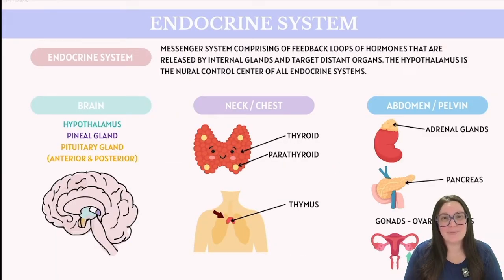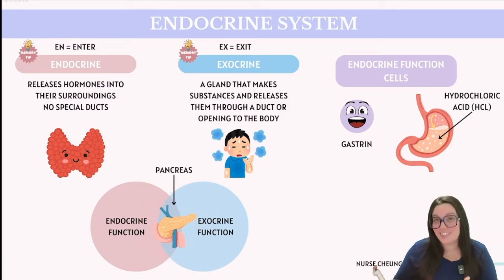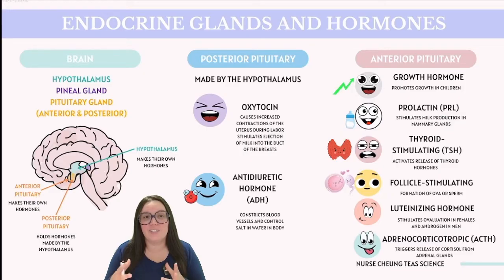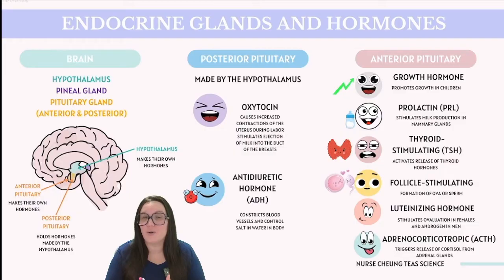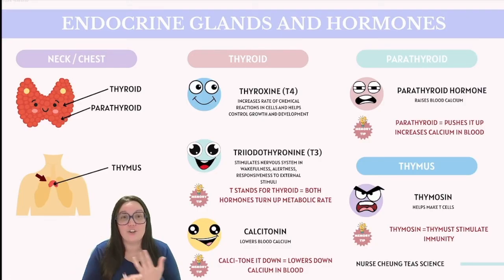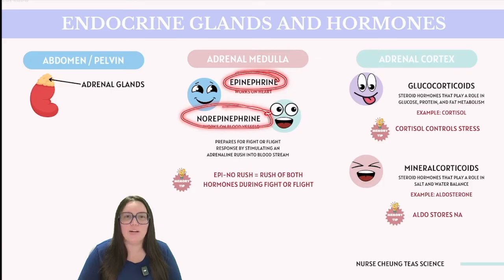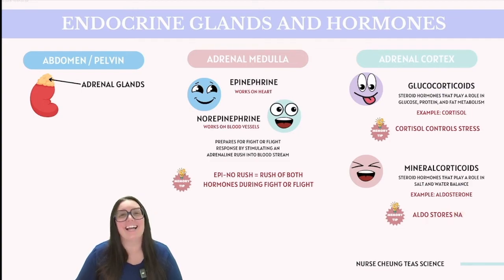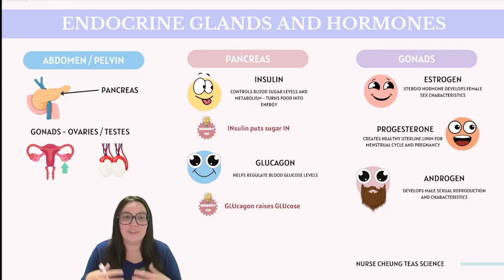2025 ATI TEAS 7 Science Anatomy and Physiology Endocrine System with Nurse Cheung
Hey Besties, in this video we’re tackling the 2025 ATI TEAS 7 Science Endocrine System with Nurse Cheung, exploring everything from hormone types to the glands that produce them. We’ll show how these chemical messengers keep your body in check for test success. Happy Studying!!

⌚️Timestamps:

00:00 Introduction
00:00 Endocrine System Introduction
00:50 Endocrine vs Exocrine
02:57 Hormones Biomolecules and Functions
03:45 Posterior and Anterior Pituitary Hormones
06:33 Pineal Gland Hormones
06:48 Thyroid and Parathyroid Glands Hormones
08:30 Thymus Gland Hormones
09:06 Adrenal Medulla and Cortex Hormones
10:43 Pancreas & Gonad Hormones